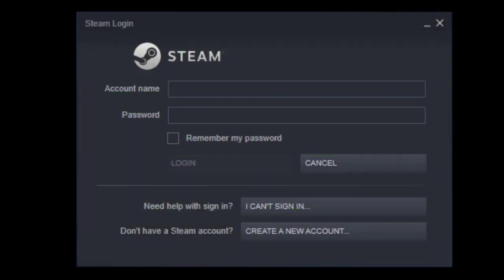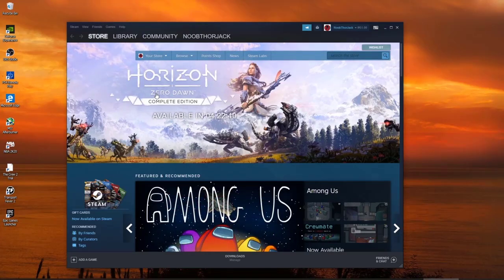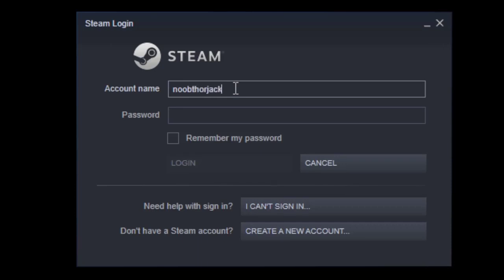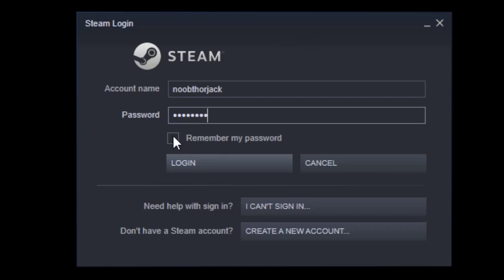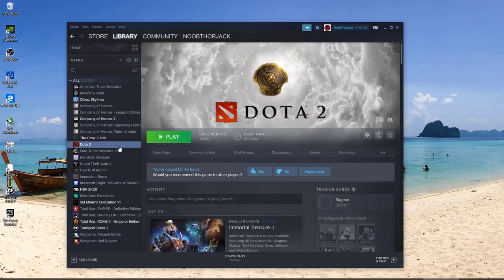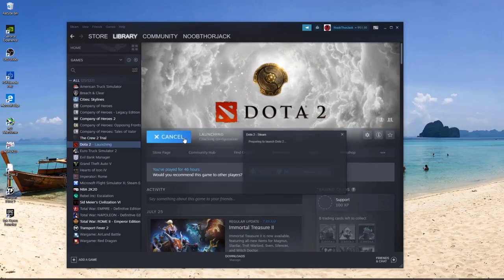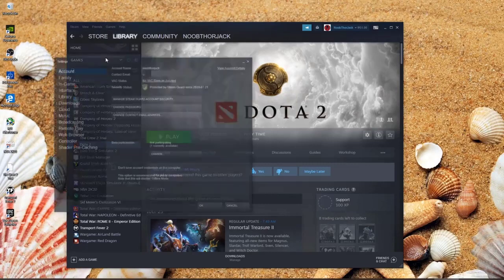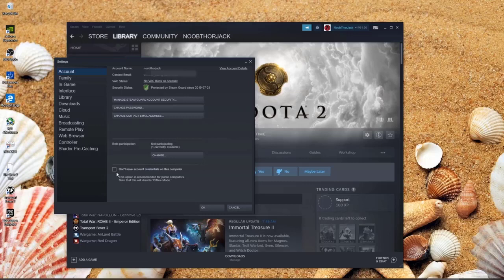How To Play Steam Games Offline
On this video, we will show you on How To Play Steam Games Offline.

00:41 Enable remember my password
01:12 Make sure the game is updated
02:08 Change Steam settings